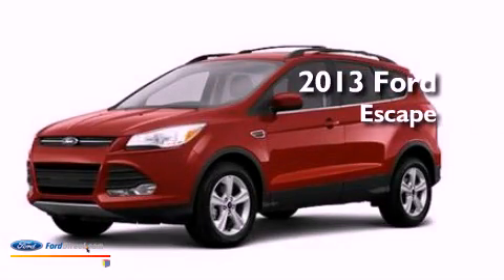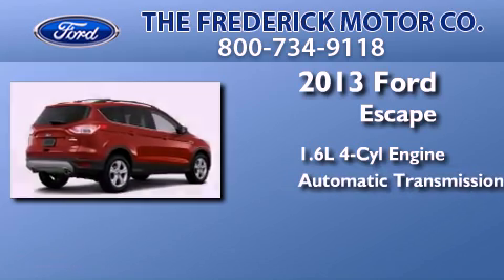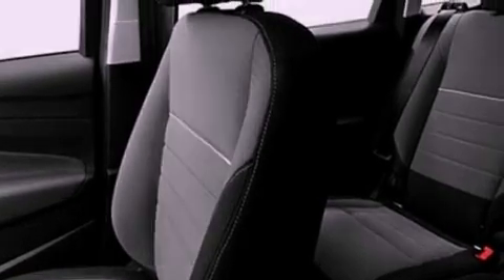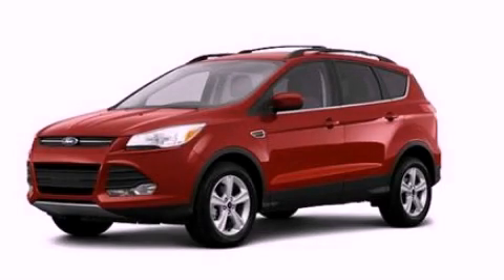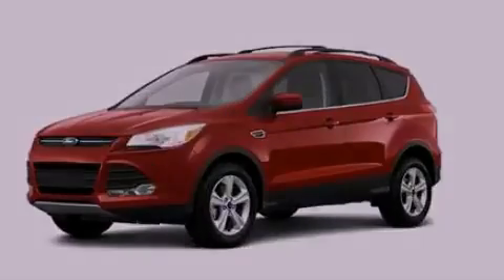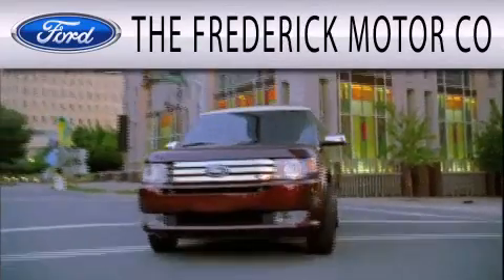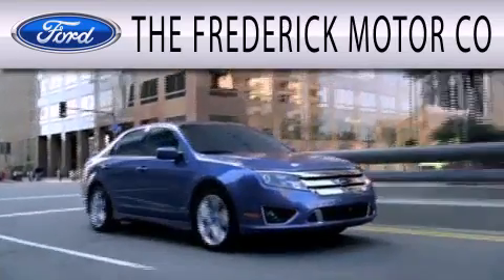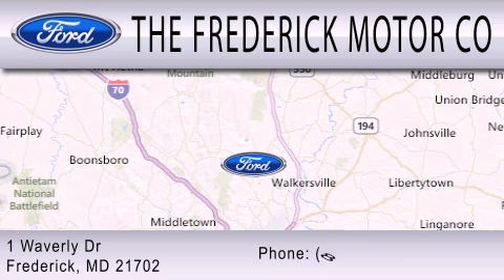2013 FORD ESCAPE Frederick MD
Year : 2013
 Make : FORD
 Model : ESCAPE
 Engine : 1.6L I4 16V GDI DOHC TURBO
 Trans . : 6-SPEED AUTOMATIC
 Exterior : RUBY RED

 Interior : CHARCOAL BLACK
 Stock : 37375